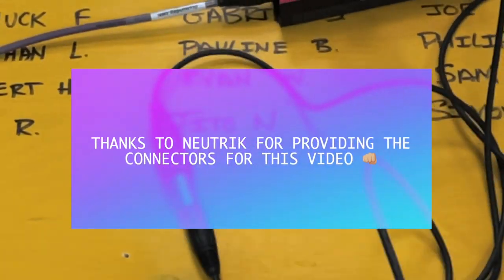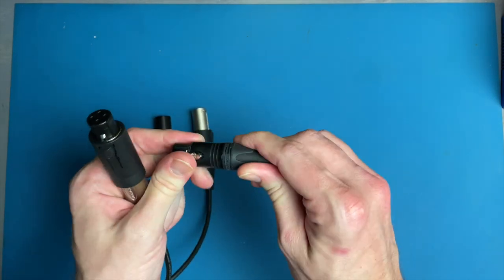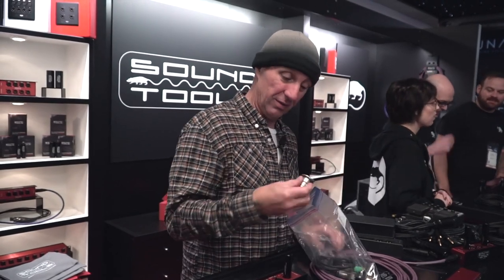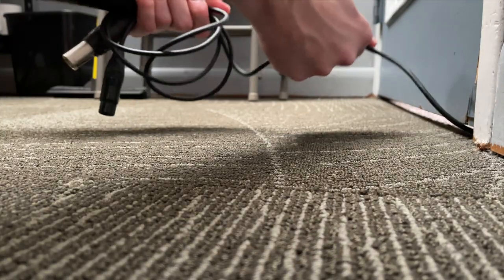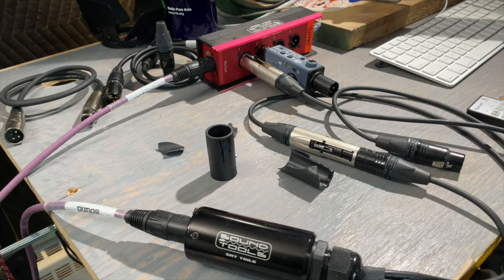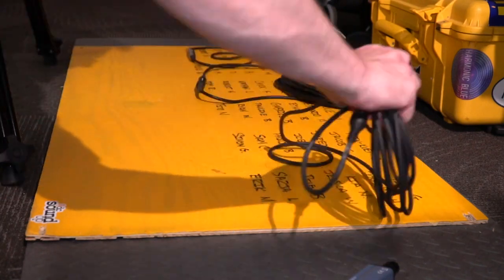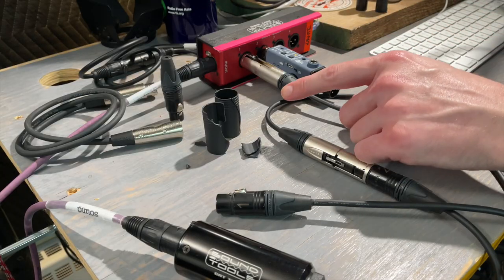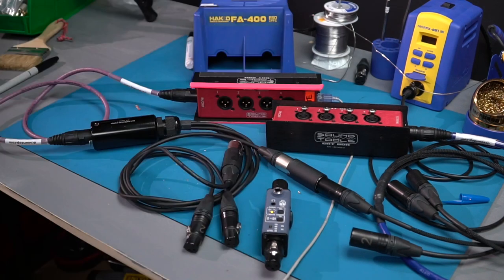World's FIRST Convertible XLR Connector Durability Tests with Neutrik ConvertCON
episode: #228 First Uploaded: August, 23, 2021

The Neutrik ConvertCON connectors are the world's first convertible XLR connector & you had some great questions about them. This video demonstrates how the ConvertCON stands up to typical abuse and wear that happens all the time on the job. Do they live up to the Neutrik reputation?

Neutrik Connectors

to shop gear from the videos & more...